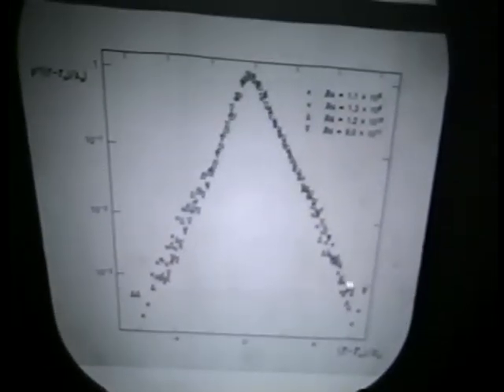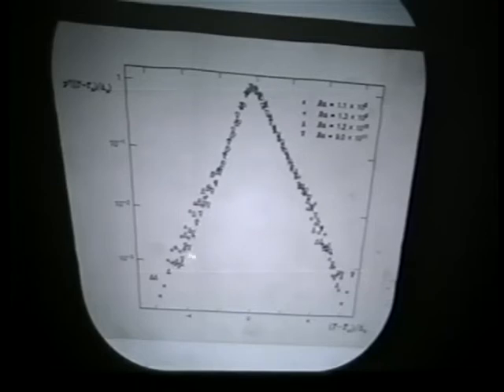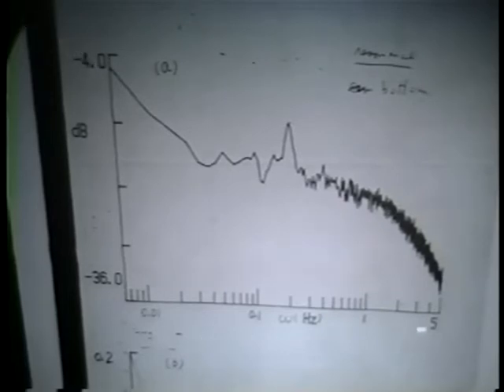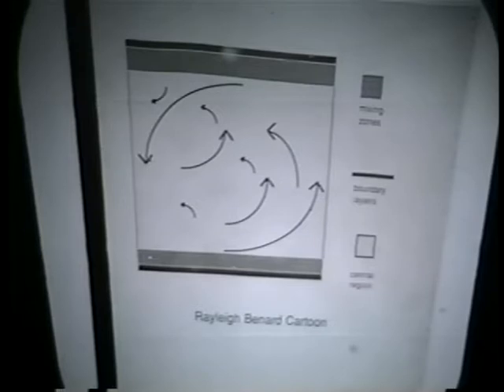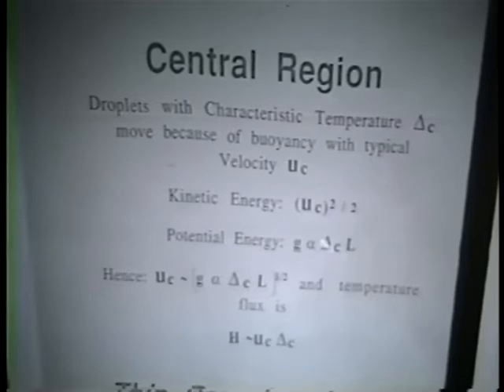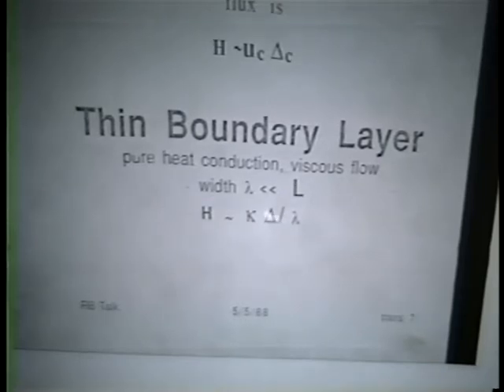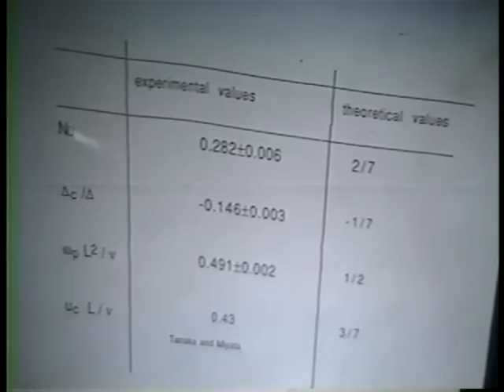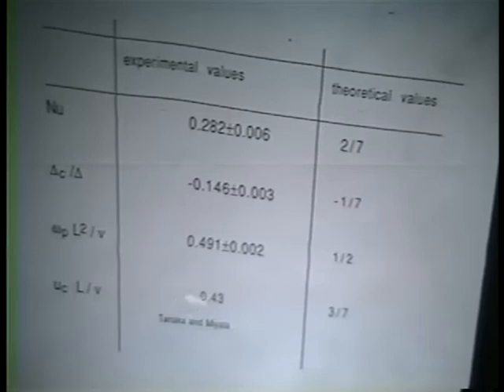Leo Kadanof II 1 25 89 00002 untitled 0002 0001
Leo Kadanoff (Second talk)
Van Vleck Lecture Series
Part two